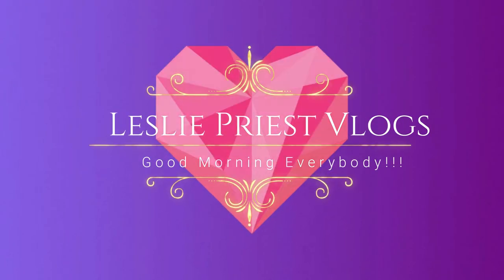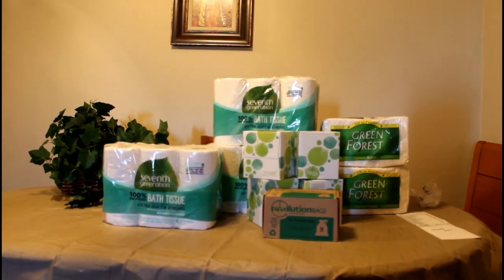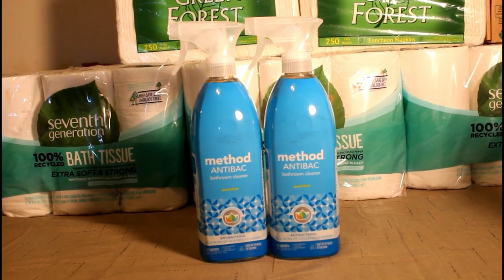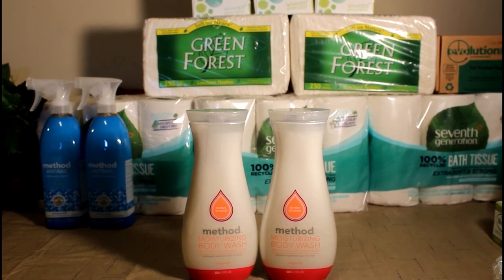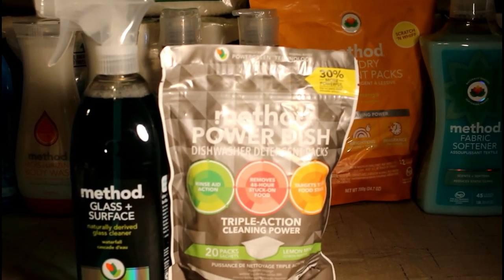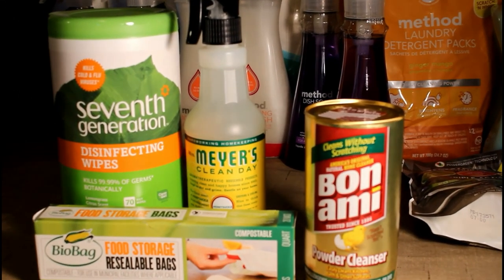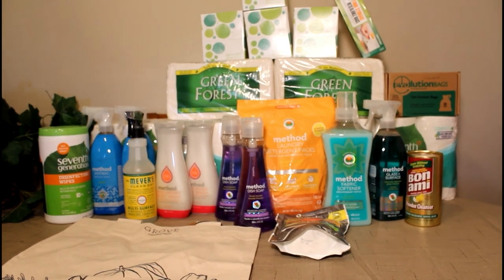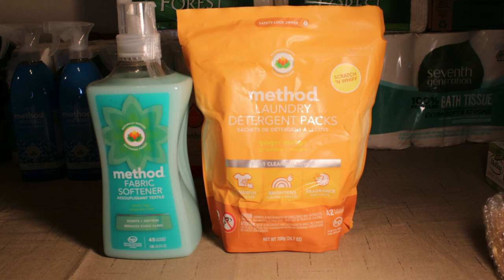Trying Some New Products! Grove Collaborative Spring Cleaning Unboxing!